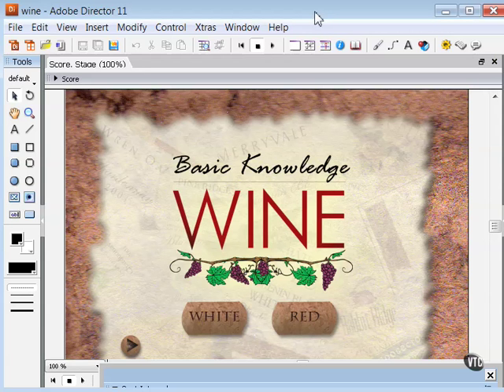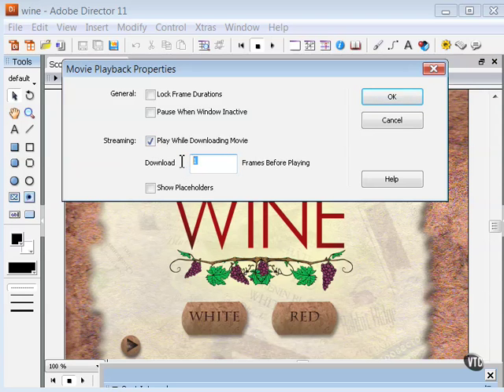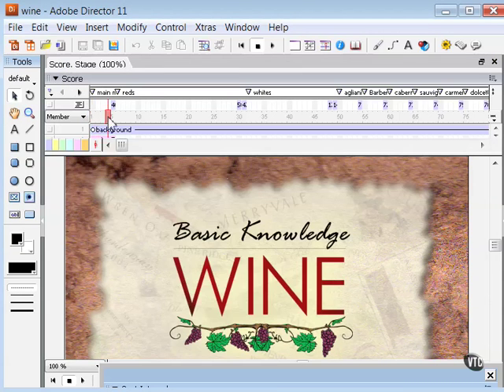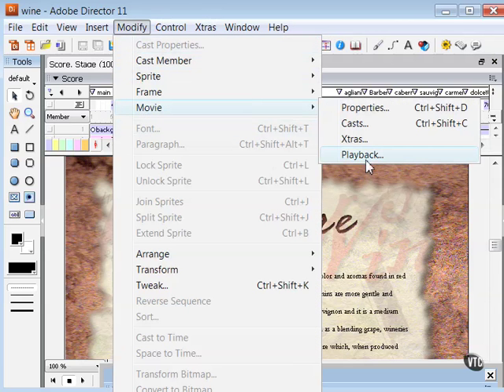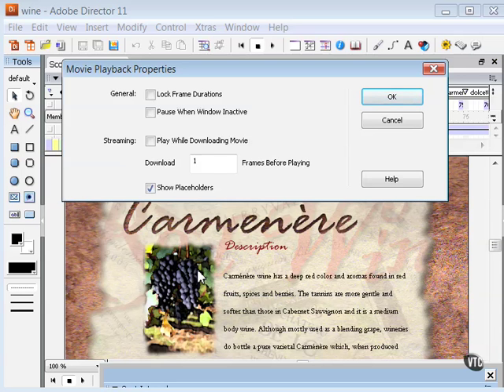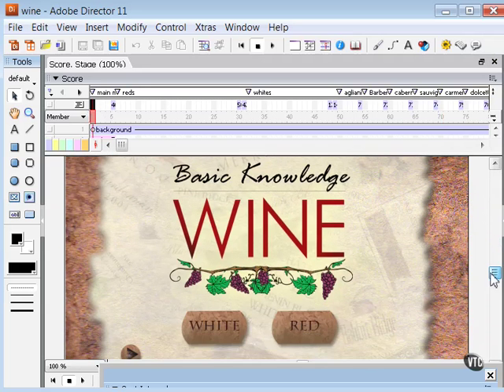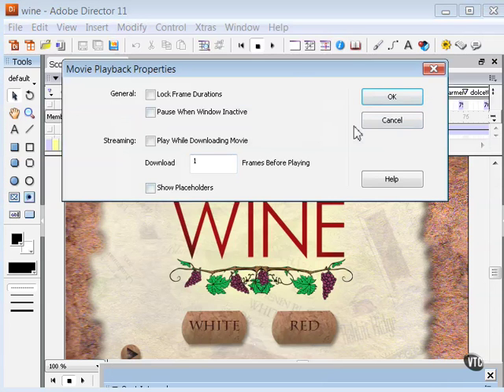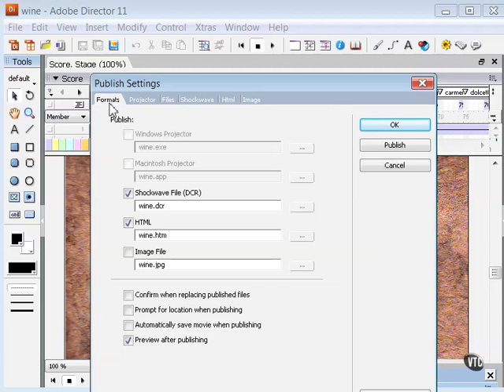15 07 Testing Movies to Avoid Problems pt 2